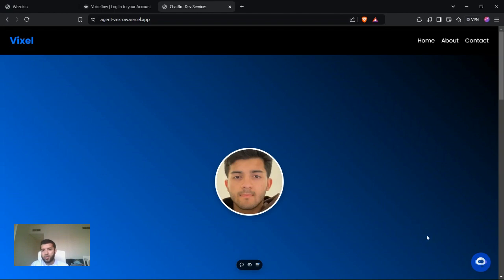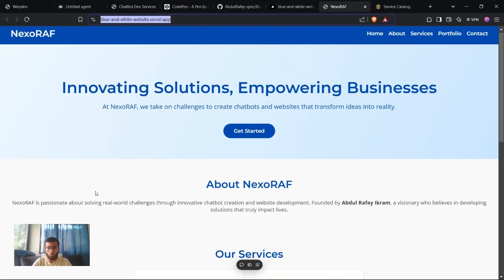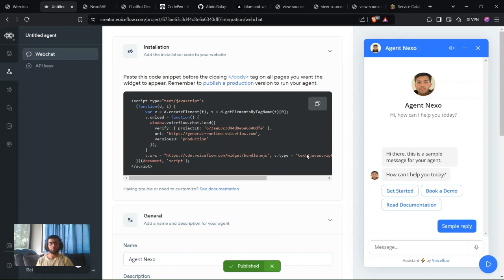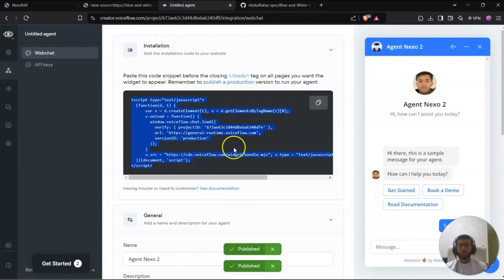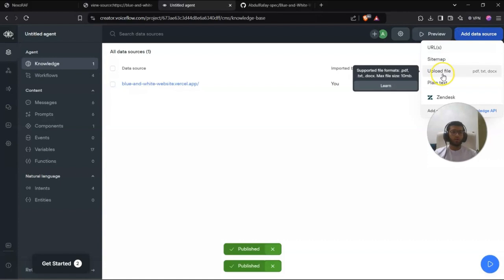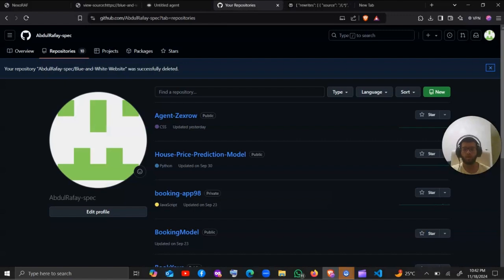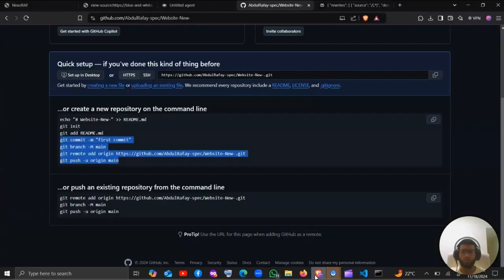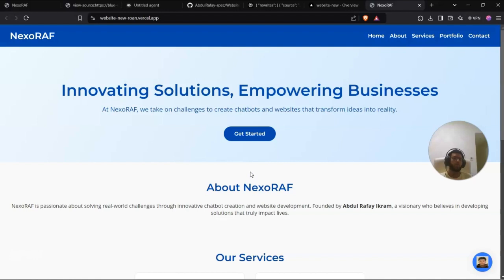MAKE a CUSTOMER SERVICE chatbot | VOICEFLOW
In this tutorial we are going to create an AI Chatbot that can be integrated into a website. This is can be used for a personal use or a business purpose. It is important that you have the code of your website with a domain. If you are exited, then take action and build your chatbot, the only way to build something is by taking action.

Points to be noted:
1. Make sure that your HTML, CSS and Javascript files are stored in a separate folder which is stored in your computer.
2. While pushing your code to github, if you face an origin error, which was the same error that I had, to fix that change your origin in the command line prompt using 'git remote set-url origin (the link of your github repository) .git', enter this and wait for some time, when your directory again, then refresh your github repository page and check if your files are pushed.
3. TAKE ACTION if you really want to build this.
4. Voiceflow allows you to create a chatbot for Free for only 14 days

Requirements:
1. Website with a working domain and website code
2. Voiceflow account

0:00 Introduction
0:40 Using Voiceflow note
0:46 Demo at Vixel
03:13 Chatbot Usecase
03:36 Requirements
04:42 Disclaimer
05:08 Creating the Chatbot
09:24 Preparing the Chatbot website
15:48 Customizing the Chatbot
22:08 Deploying the Chatbot and Website